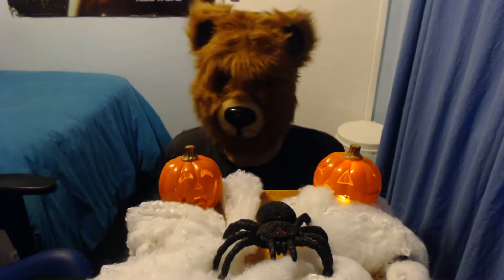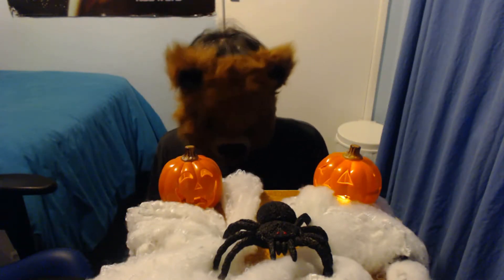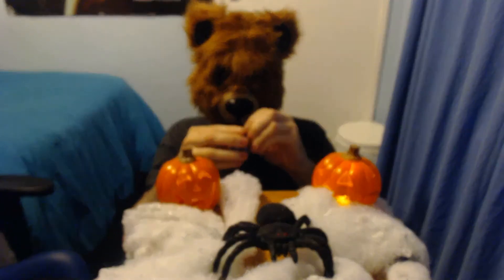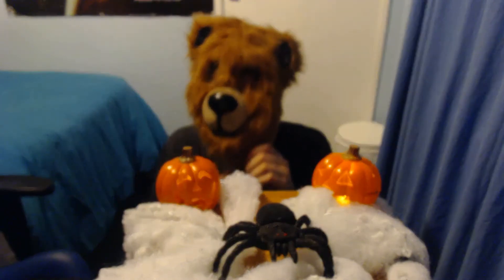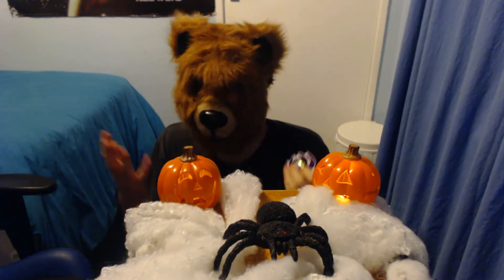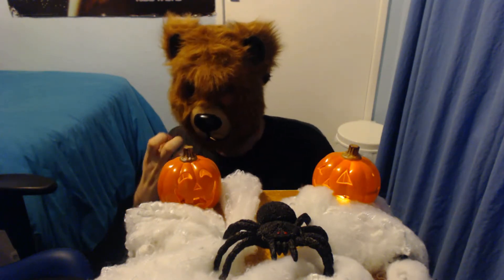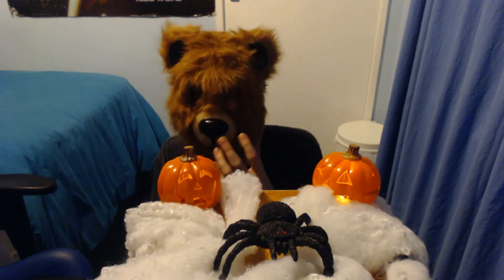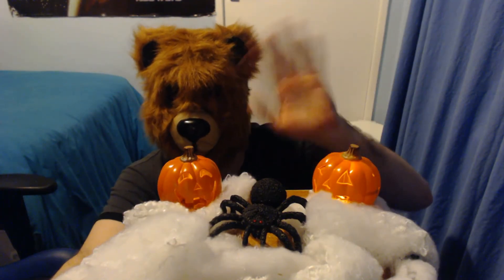A Rat Tries Halloween Special 2017 (Google Plus Archive)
Original Description:
A ghoulish scary Host tries some Spooky food.

Updated Description:
This was my very first Halloween Special done on a Shoestring budget.
Originally uploaded on Google Plus 31/10/2017